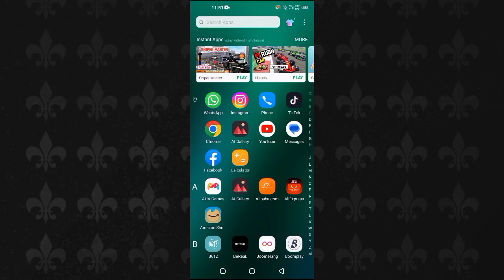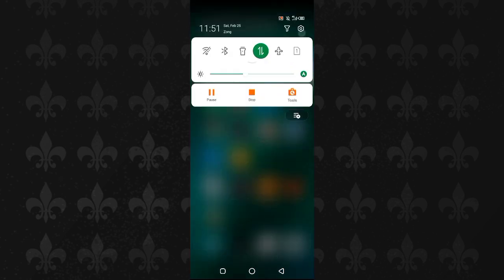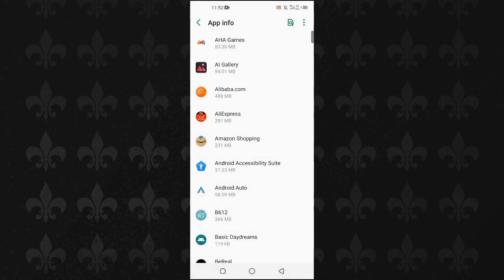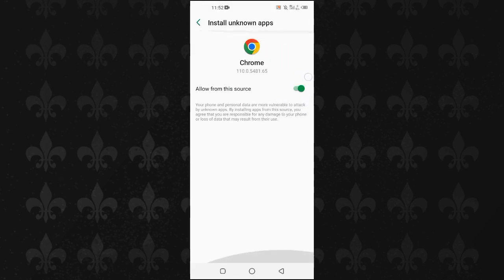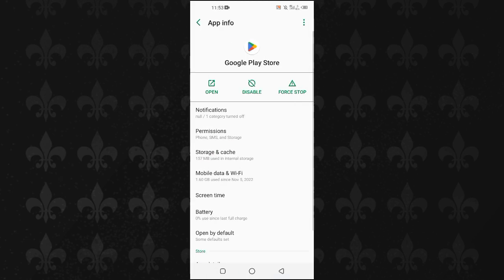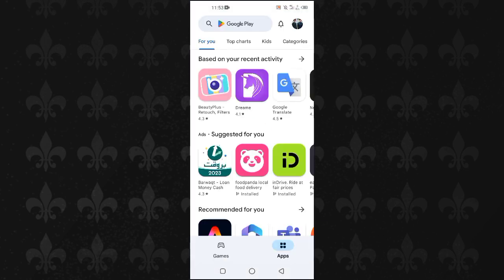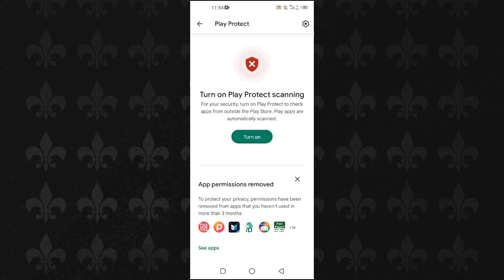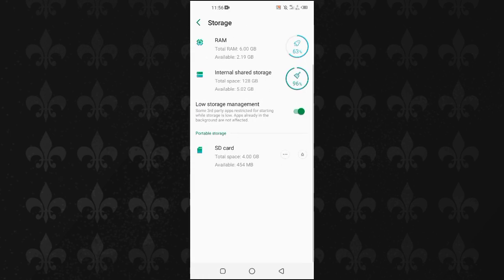How to Fix App Not Installed Error on Android | Bondee App Not Installed Problem (2023)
In this video, we will show you how to Fix The App Not Installed Error on Android step-by-step in just 3 min.